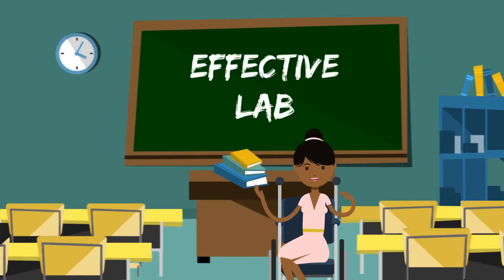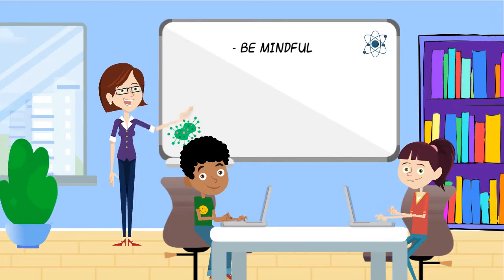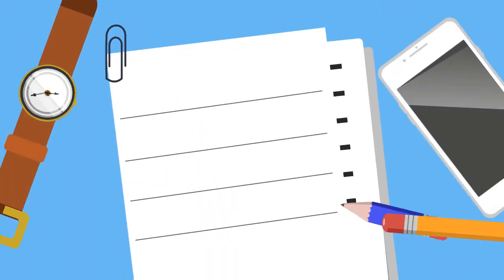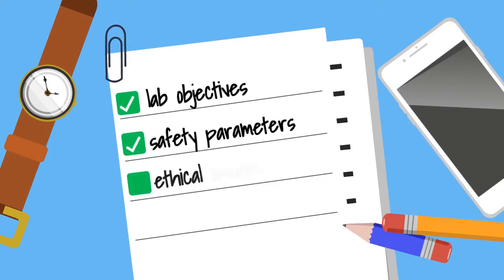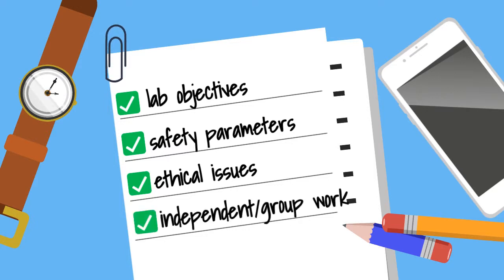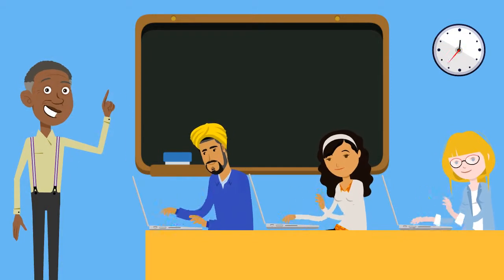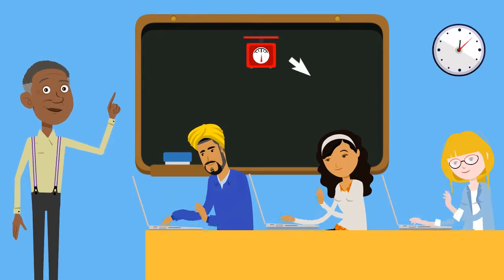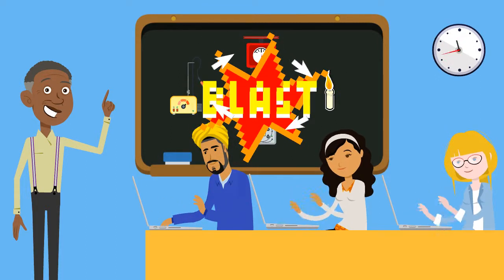Labs and Tutorials